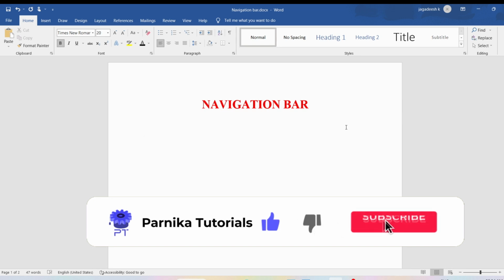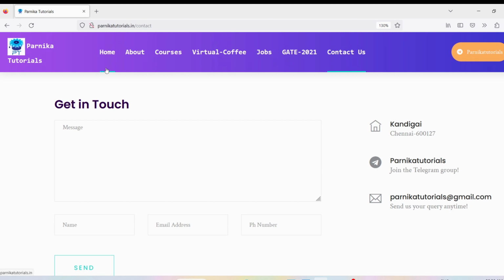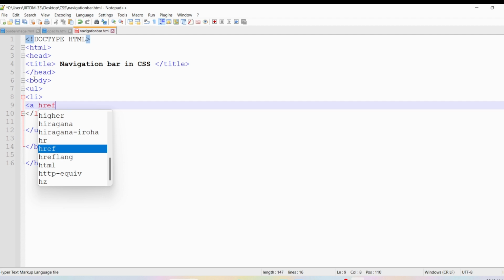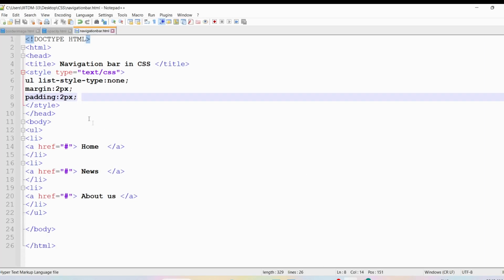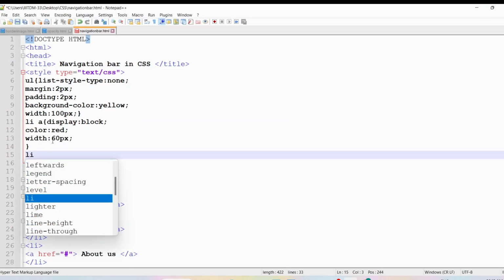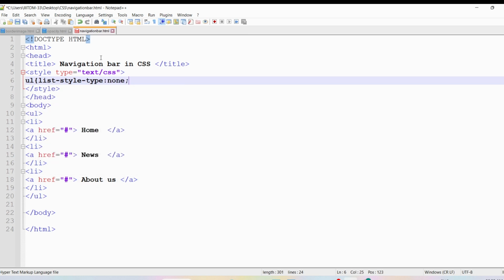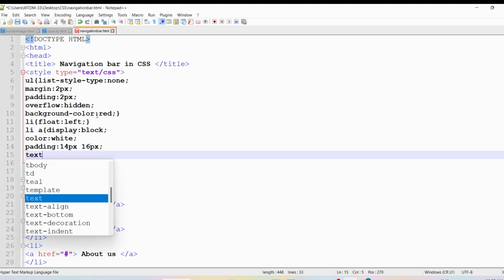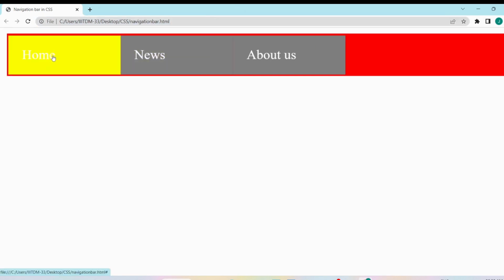How to Create Navigation Bar using HTML and CSS | CSS Full Course | Parnika Tutorials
In this tutorial, we are going to learn how to create a responsive navigation bar using HTML and CSS. We will also learn about different ratios and how to change the navigation bar's colour using CSS.

If you are looking to improve your skills with HTML and CSS, then this is the tutorial for you! By the end of this tutorial, you will be able to create a responsive navigation bar using HTML and CSS.

A navigation bar needs standard HTML as a base.

In our examples we will build the navigation bar from a standard HTML list.

A navigation bar is basically a list of links, so using the ul and li elements makes perfect sense:

    display: block; - Displaying the links as block elements makes the whole link area clickable (not just the text), and it allows us to specify the width (and padding, margin, height, etc. if you want)
    width: 60px; - Block elements take up the full width available by default. We want to specify a 60 pixels width